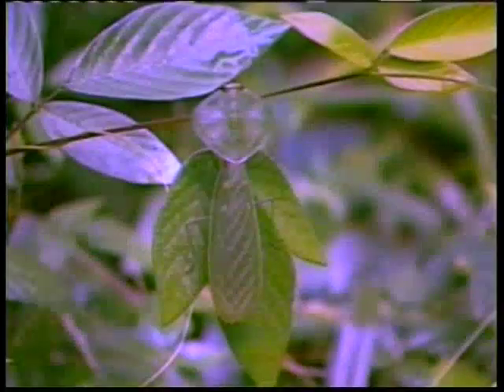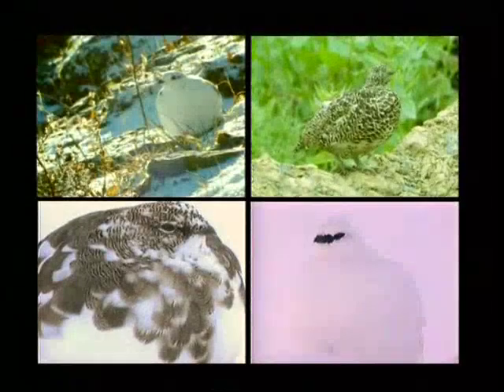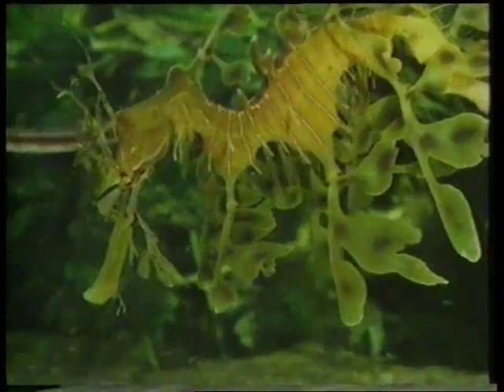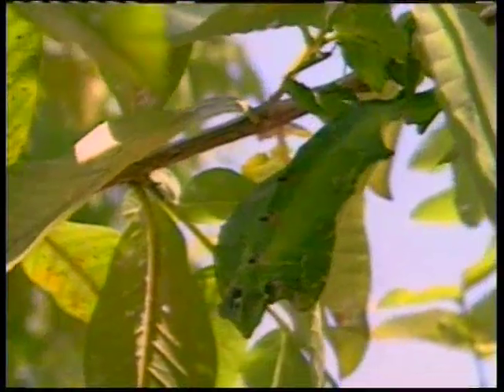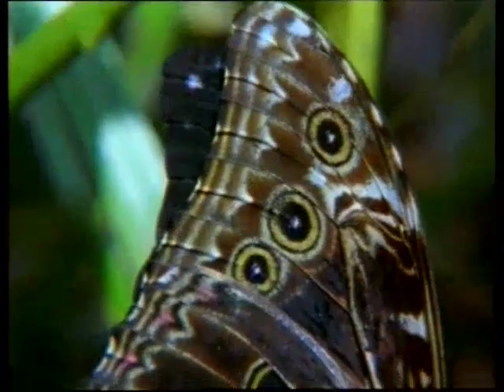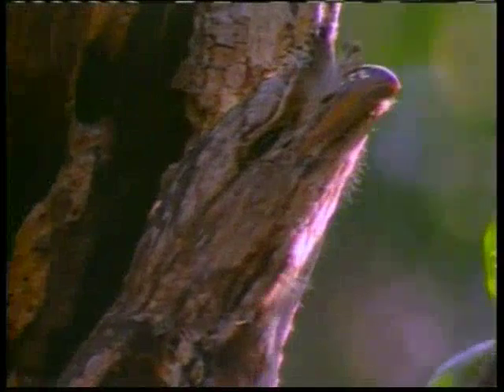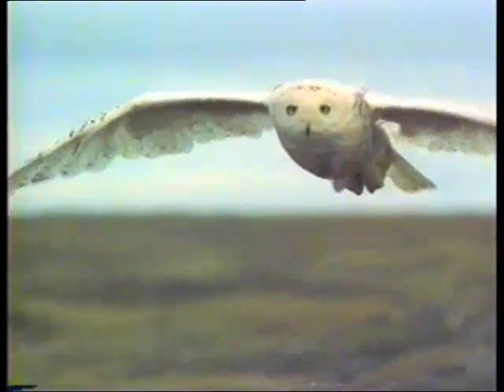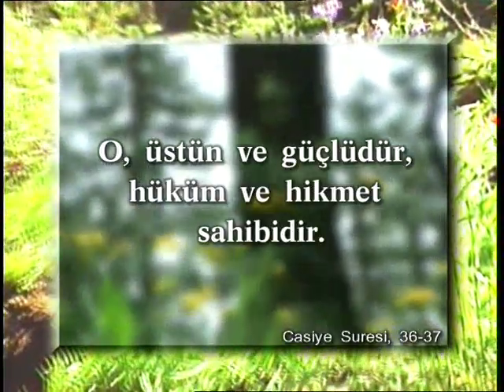Canlılarda gizlenme Çocuk filmi 7